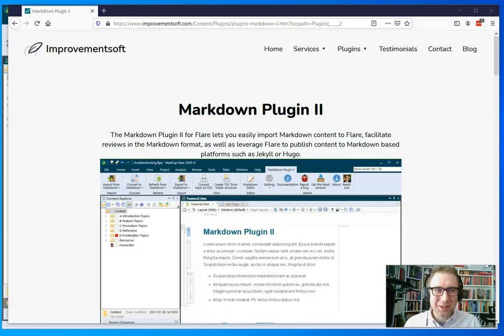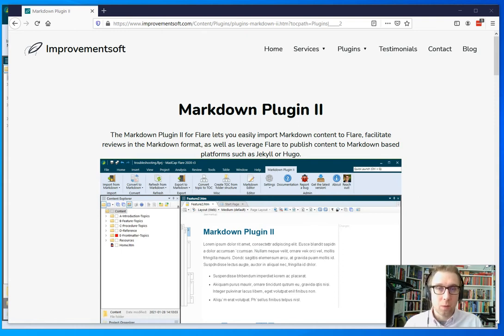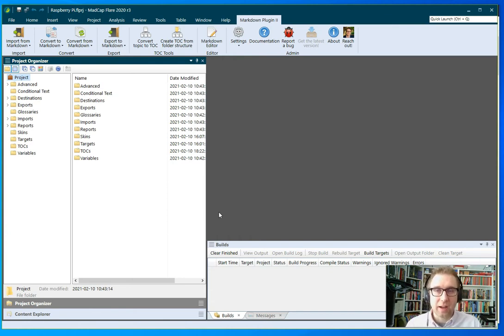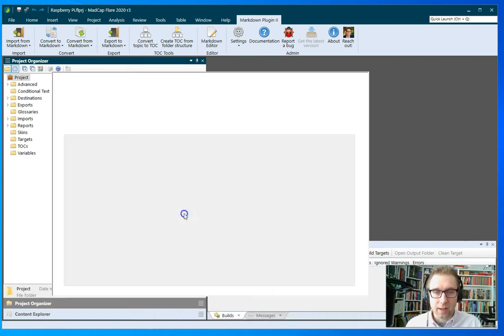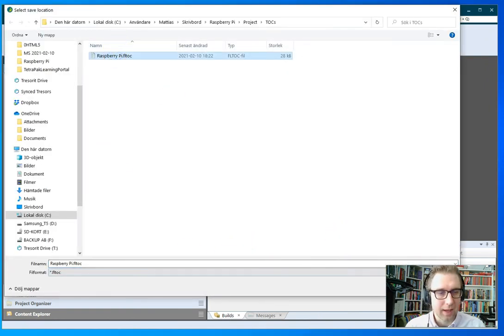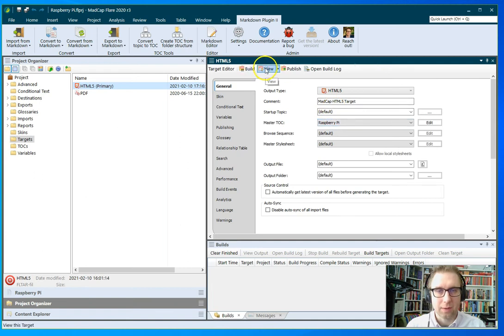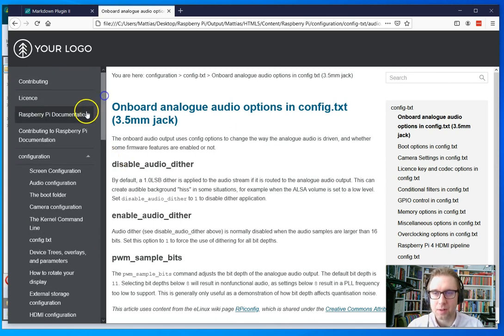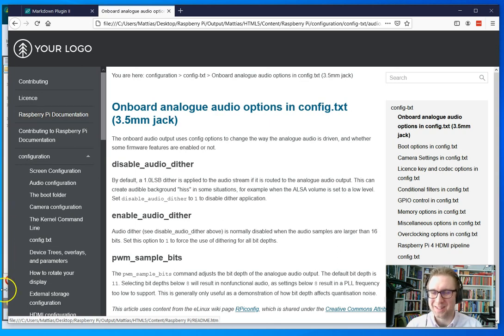Markdown Plugin II for MadCap Flare - Demo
There's a new version of the Markdown plugin.